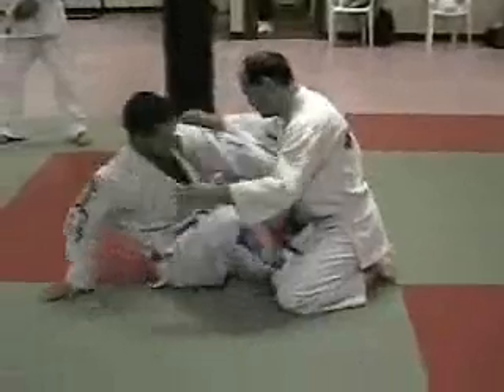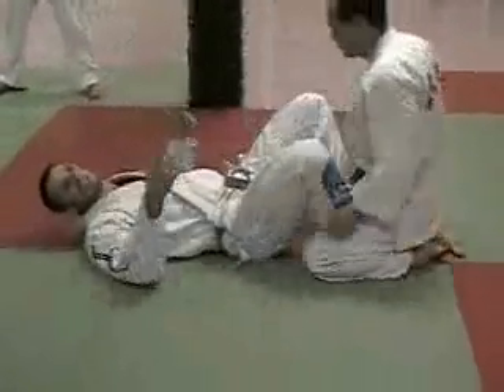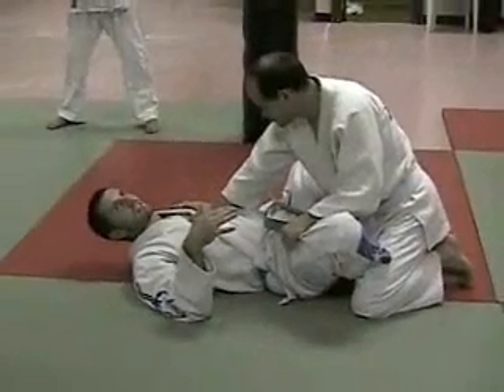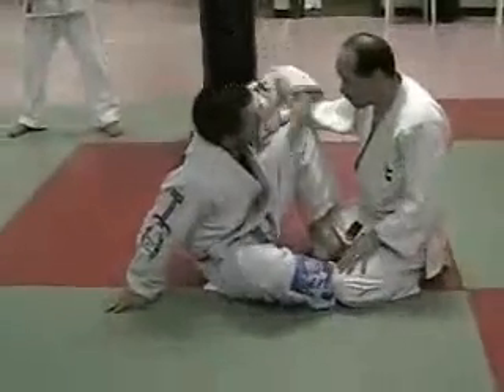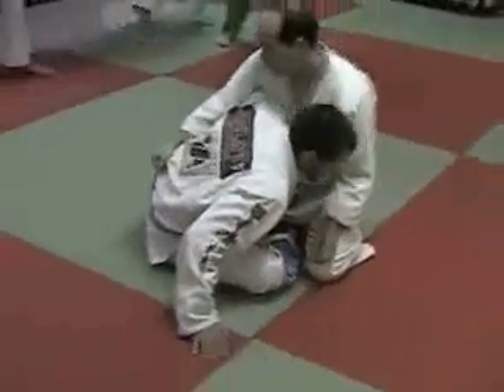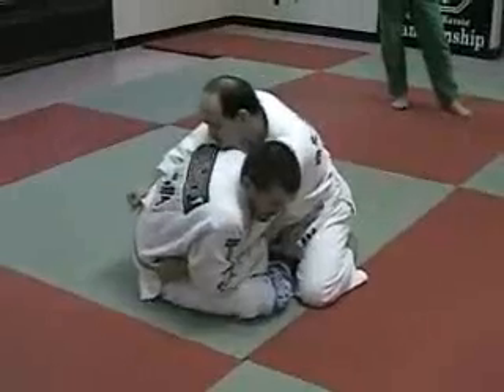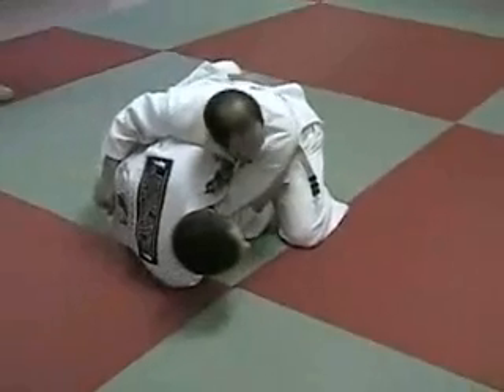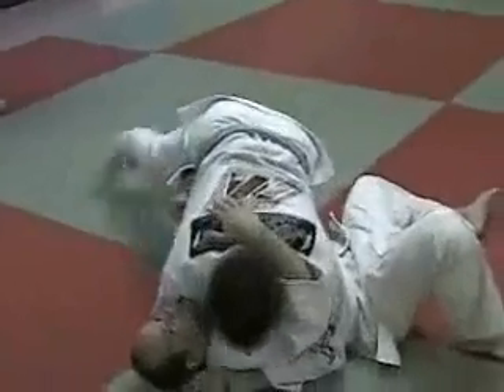Sweep Butterfly Guard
Sweep Butterfly Guard BJJ